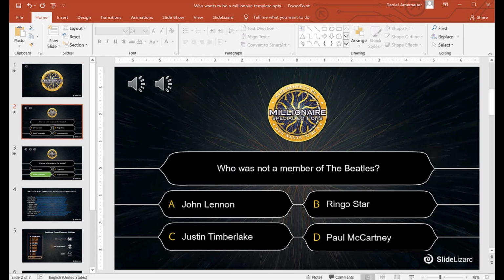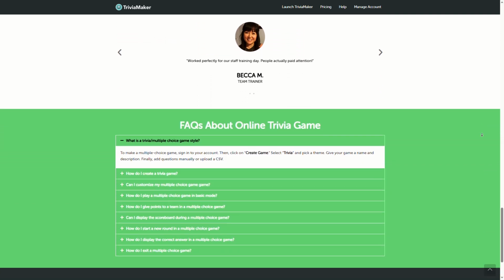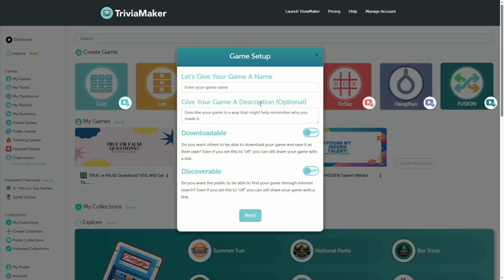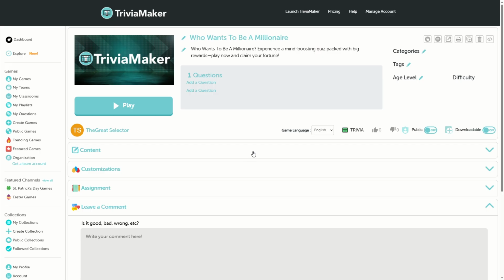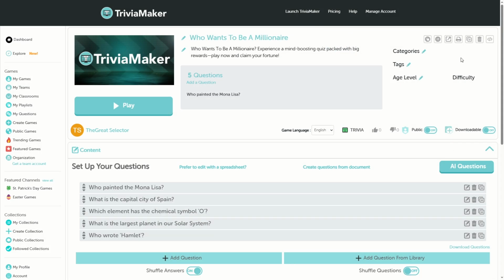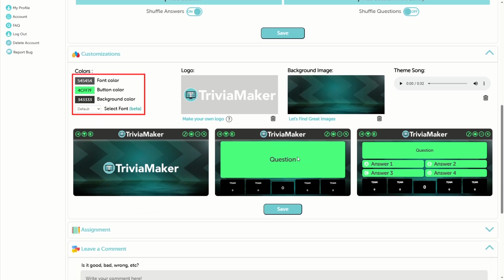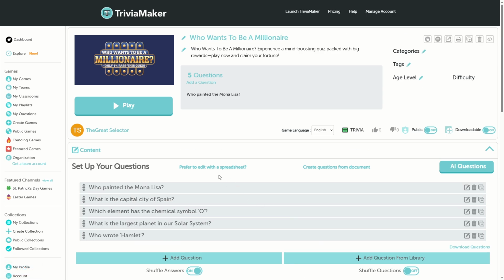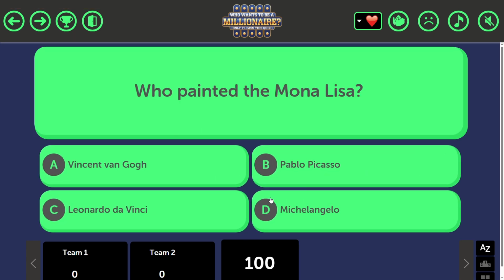How to Make an Exact 'Who Wants To Be A Millionaire' Game in 3 Minutes! + (PowerPoint Alternative)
Want to create your own thrilling "Who Wants To Be A Millionaire" game in under 3 minutes? 🤯 Forget complicated PowerPoint presentations! 🙅‍♀️ Click here now to build your exact replica with TriviaMaker

Unlock the Excitement: Create Your Own "Who Wants To Be A Millionaire" Game in Minutes!

Tired of spending hours trying to recreate the magic of "Who Wants To Be A Millionaire"? In this quick tutorial, we'll show you the secret to building a stunningly accurate game in under 3 minutes – no complex software needed!

The Problem with Traditional Methods (Like PowerPoint 😩):
👉 Tedious slide creation and formatting.
👉 Difficult to replicate the authentic game show feel.
👉 Limited interactivity and engagement.
👉 Time-consuming setup for each game.

Introducing TriviaMaker: Your Fast Track to Game Show Fun! 🎉
Forget the frustration! TriviaMaker is the ultimate platform designed to make creating engaging trivia games incredibly easy. If you've ever wanted to host your own "Who Wants To Be A Millionaire" event, this is the solution you've been waiting for.

Here's What You Can Do with TriviaMaker:
👉 Create an Exact Replica: Design a who wants to be a millionaire game that looks and feels just like the real TV show. ✅
👉 Lightning-Fast Setup: Build your game in under 3 minutes – it's that simple! ⏱️
👉 No PowerPoint Required: Say goodbye to complicated slide decks. 👋 TriviaMaker is designed for ease of use.
👉 Interactive and Engaging: Keep your audience on the edge of their seats with a dynamic and interactive game experience. 🔥
👉 Perfect for Any Occasion: Ideal for classrooms 🧑‍🏫, team building 🤝, parties 🎉, and just for fun!
👉 Customize Your Game: Tailor the questions, answers, and even the iconic lifelines to your specific needs. ✍️
👉 Play In-Person or Online: Create a who wants to be a millionaire online experience that you can share with your audience, making it a fantastic who wants to be a millionaire game online. 🗣️
👉 Your Own Online "Who Wants To Be A Millionaire": Stop searching for a complicated who wants to be a millionaire online game. TriviaMaker delivers a straightforward and enjoyable experience. 🎁
👉 Easy to Manage: For those seeking an online who wants to be a millionaire platform that's user-friendly and visually appealing, TriviaMaker is the answer. ✅✅✅
👉 Simple Solution for "Who Want To Be Millionaire": If you've been looking for an easy way to learn how to who want to millionaire, TriviaMaker simplifies the entire process. 😊

Who is TriviaMaker For?
👉 Educators: Make learning fun and engaging with interactive quizzes. 🍎
👉 Presenters: Inject energy and excitement into your presentations. 🎤
👉 Team Leaders: Boost morale and foster collaboration with team-building activities. 🧑‍💼
👉 Party Hosts: Create unforgettable and entertaining game nights. 🏆
👉 Anyone who loves games! ❤️

Ready to Experience the Thrill?
Stop dreaming about being on the show! While you might not be on who wants to be a millionaire in the traditional sense, you can bring the excitement home or to your event. Click the link below to start creating your own "Who Wants To Be A Millionaire" game today!